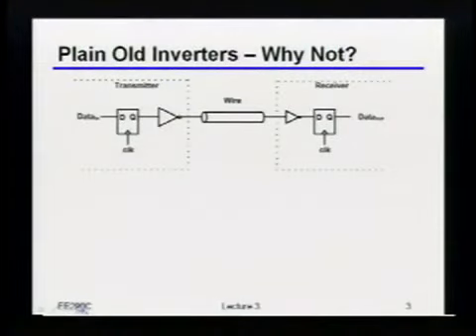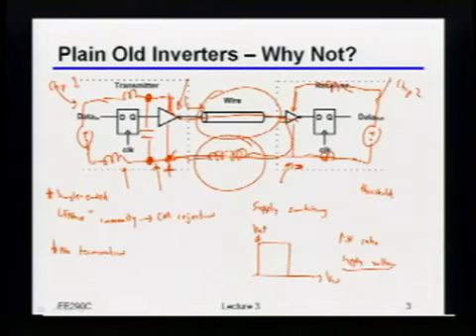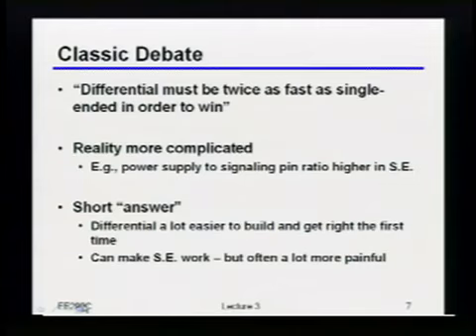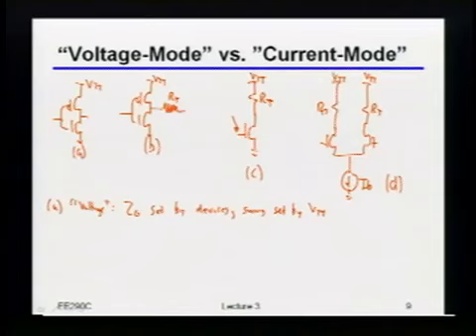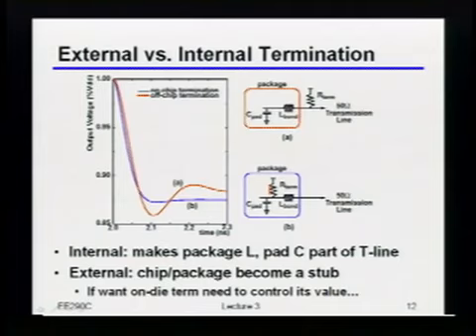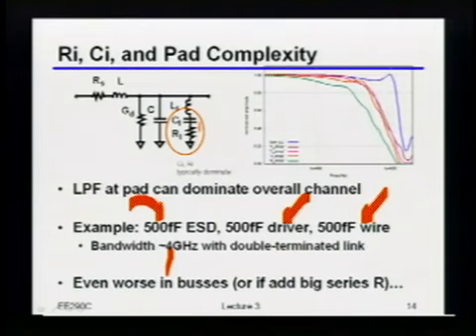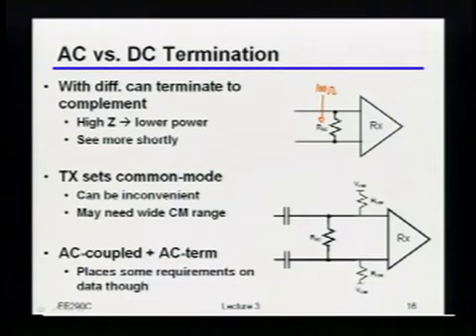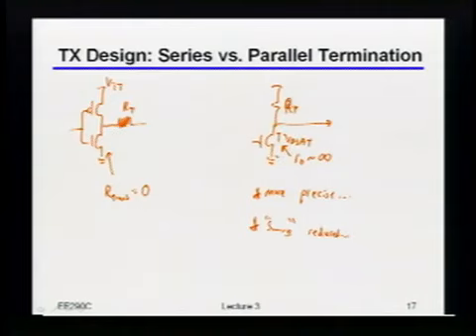EE290C Lec03 - Basic Transmitters and Receivers